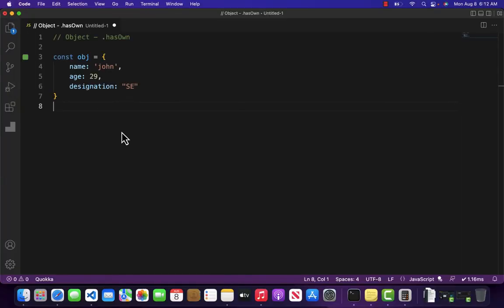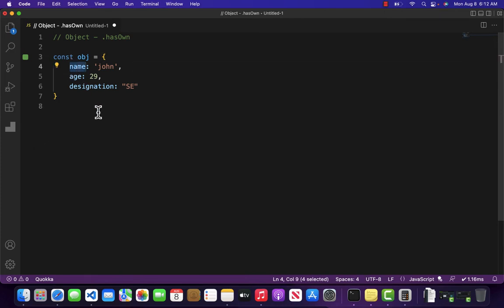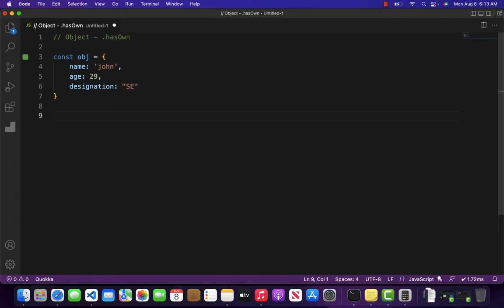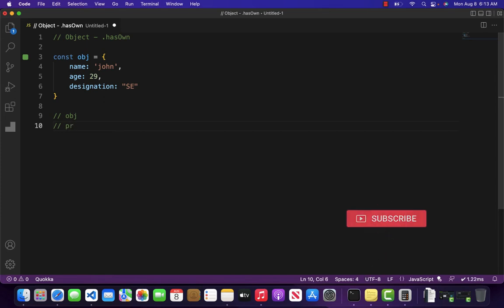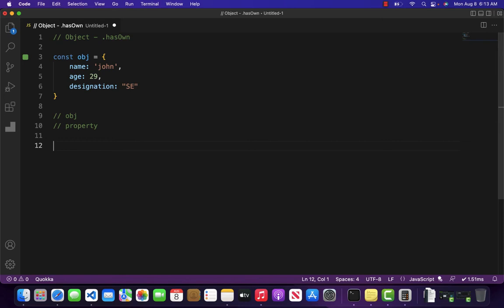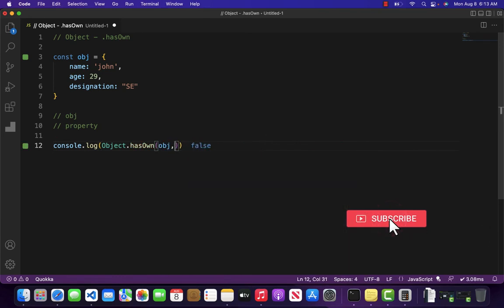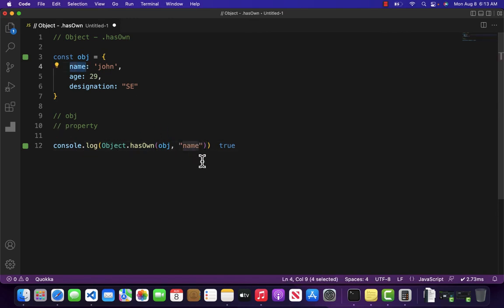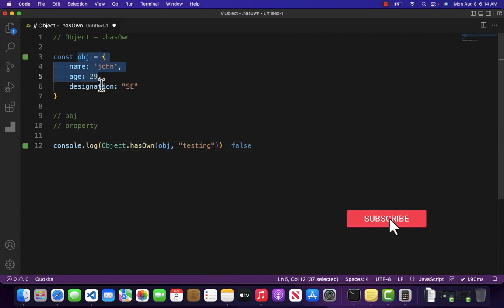JavaScript Objects - Object.hasOwn()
Series: Complete JavaScript tutorials

In this video we will learn that what is Object.hasOwn() method of object, and how can we use it in JavaScript.